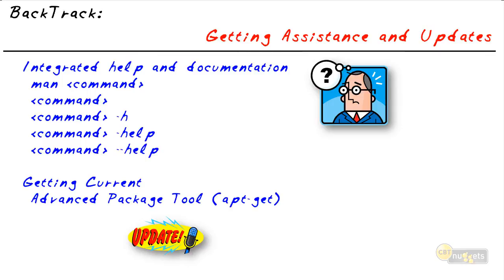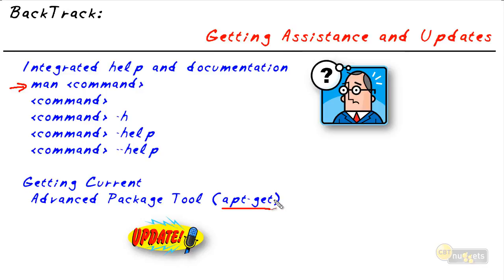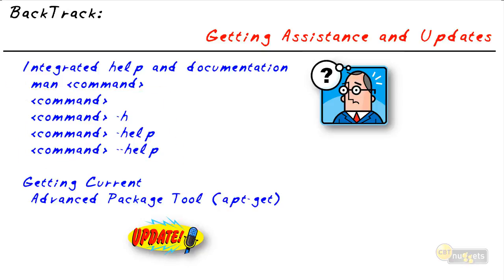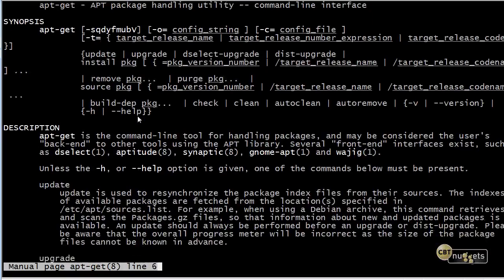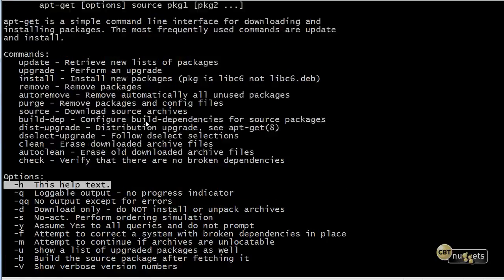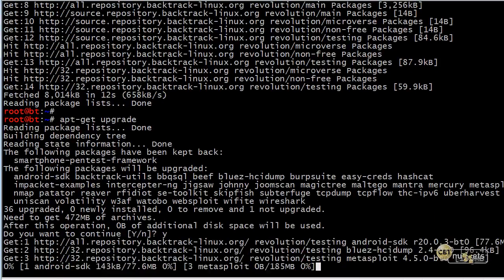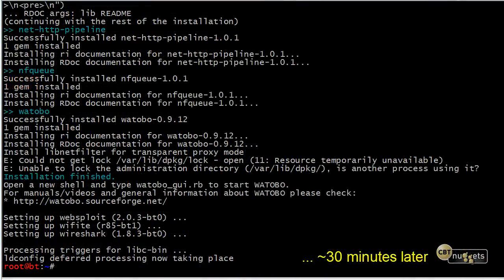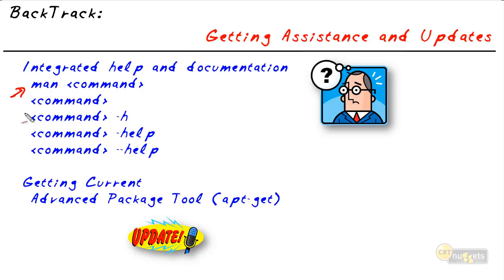2 4 8